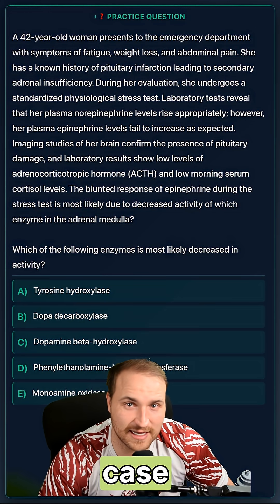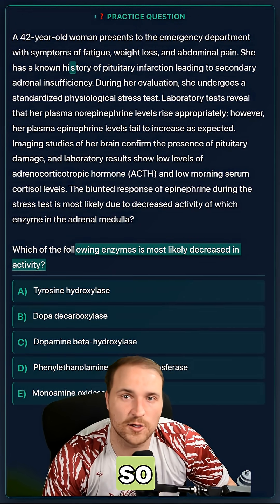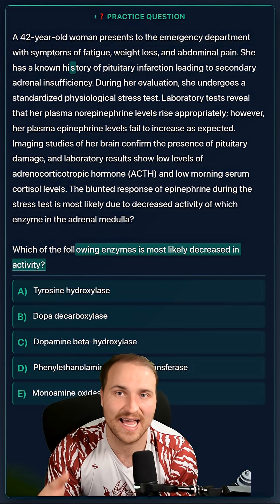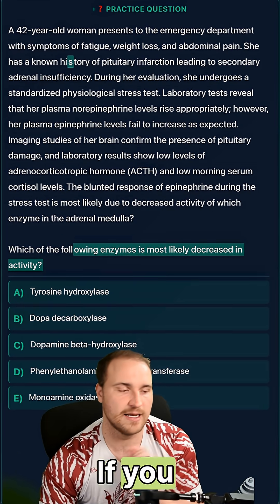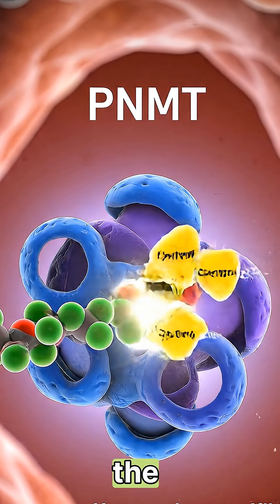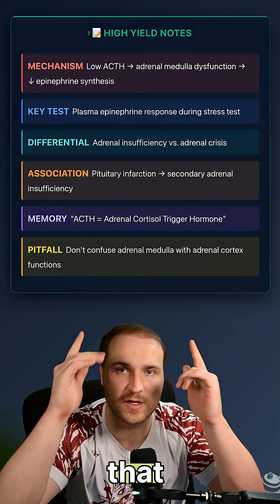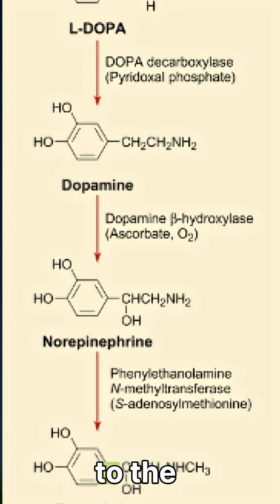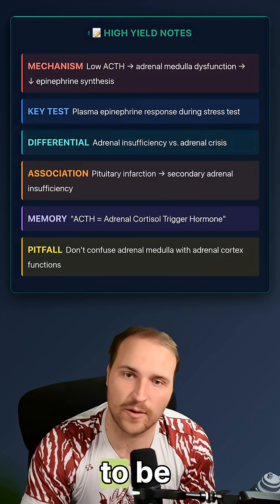How do you make epinephrine?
Epinephrine, also known as adrenaline, plays a critical role in the body's fight-or-flight response. Join us as we explore:

🔬 The biochemical process of epinephrine synthesis
🧠 Key enzymes and molecules involved
🏥 The manufacturing process in pharmaceutical settings
💡 Clinical significance and applications in emergency medicine

Whether you're preparing for exams or curious about medical science, this comprehensive guide is tailored just for you! 🤓📚

🌐 Schedule a personalized tutoring session: IvyTutoring.net

DID YOU KNOW? Commonly used in treating severe allergic reactions, epinephrine works wonders during anaphylactic shock by relaxing muscles in the airways and tightening blood vessels.

Join the community of enthusiastic learners and future healthcare professionals who strive to make a difference. Let's dive into the fascinating world of epinephrine together! 🌟👨‍⚕️👩‍⚕️